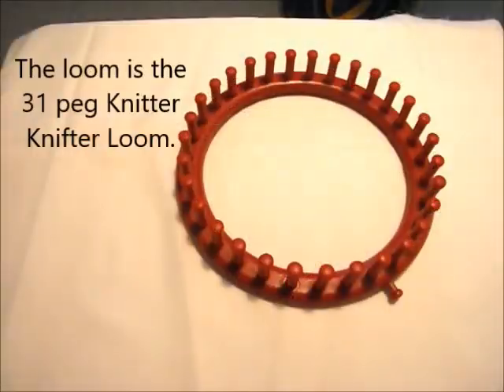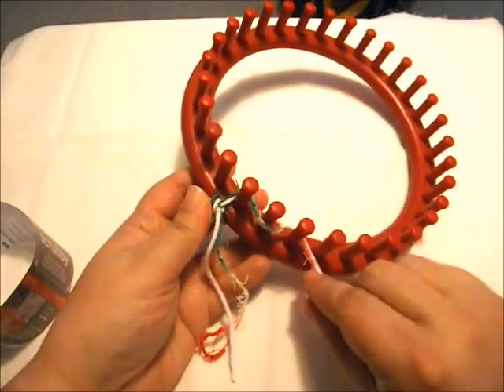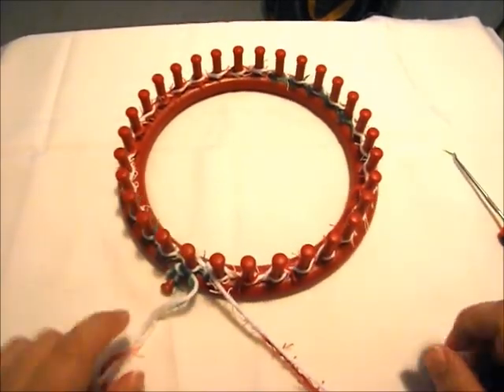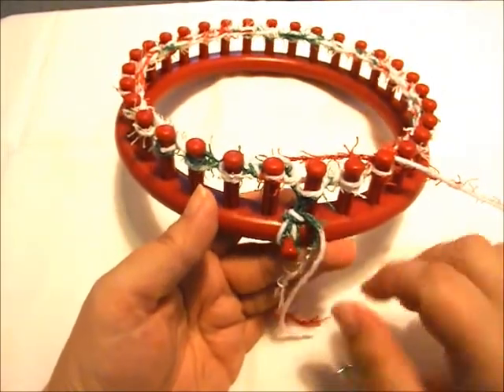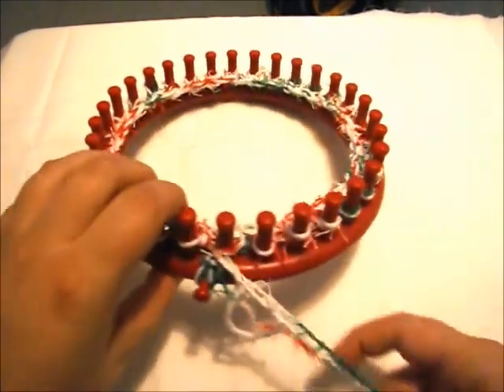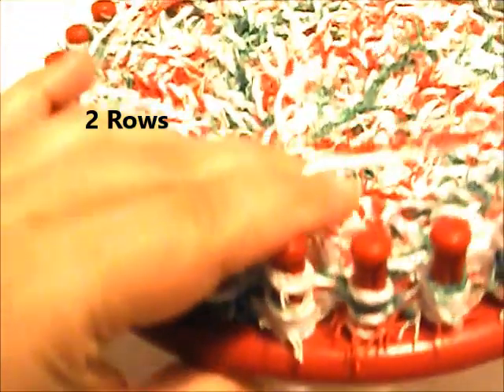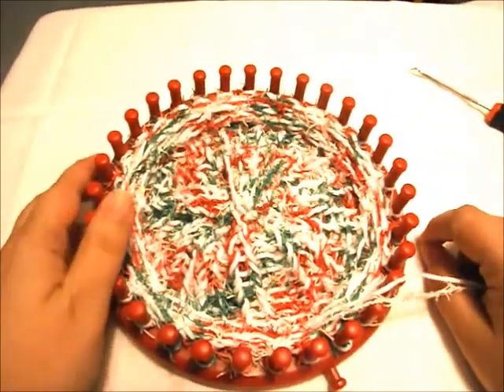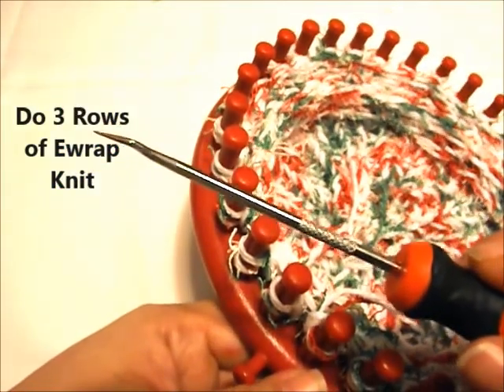How To Make A Dish Scrubby: The Jolly-Jingle Pattern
My daughter named this pattern given the yarn is called "Jolly" from the Red Heart scrubby yarn line. This is a great little project to help around the house.